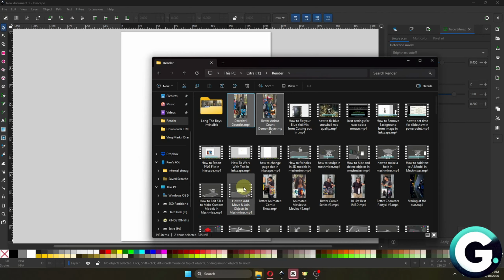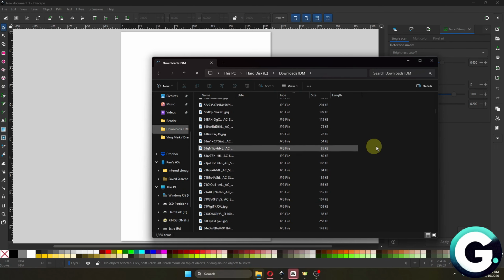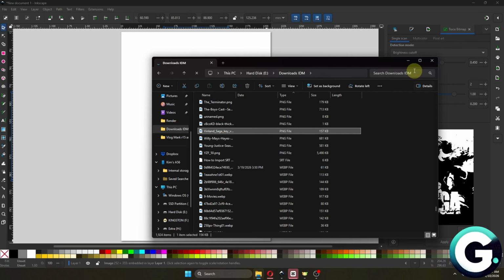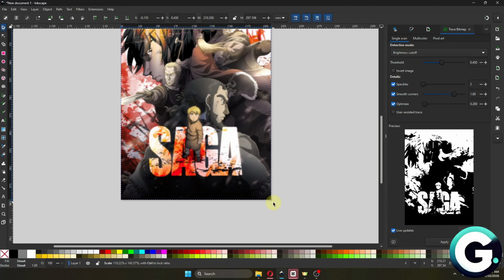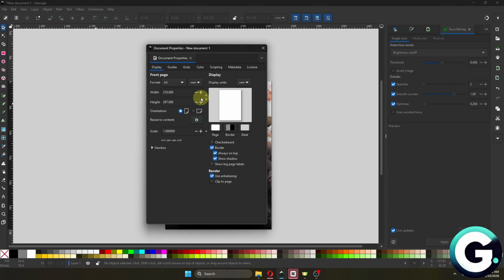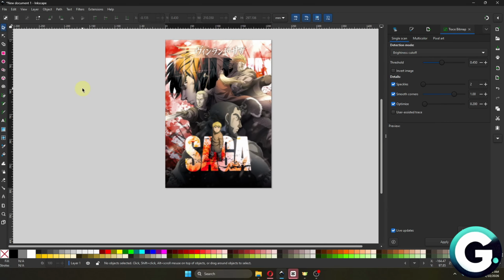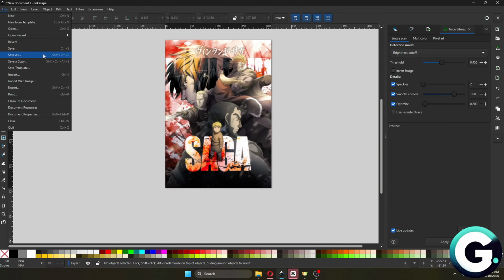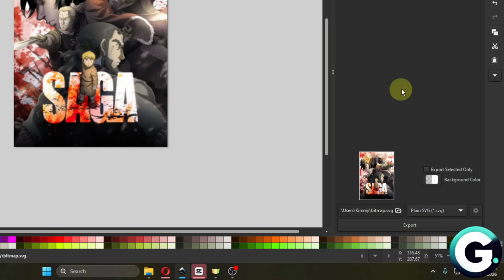How To CONVERT PNG To SVG In Inkscape (EASY) 2026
How To CONVERT PNG To SVG In Inkscape (EASY) 2026 shows you the exact steps to turn raster images into scalable vectors. Learn how to trace, adjust settings, and export clean SVG files. This helps you get better quality designs and avoid pixelation issues.